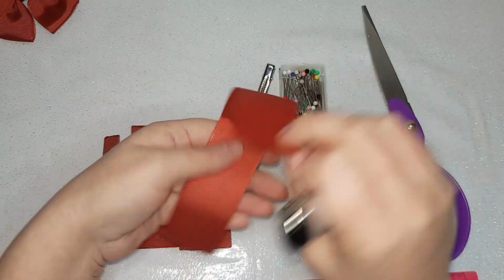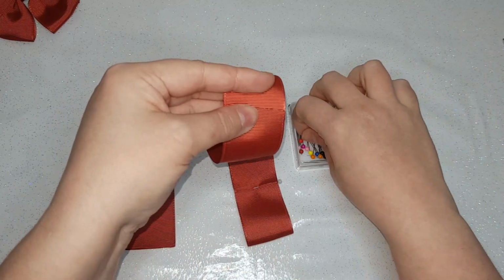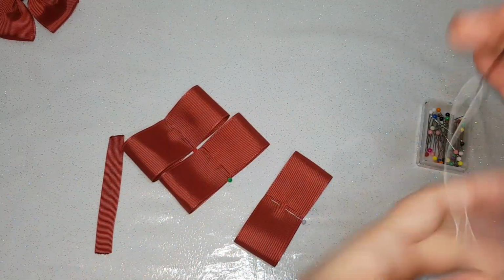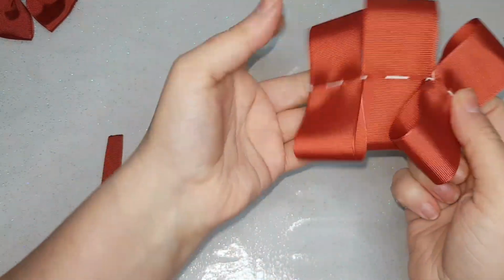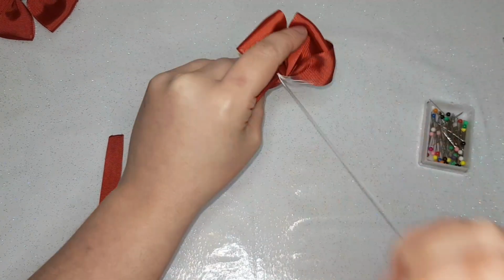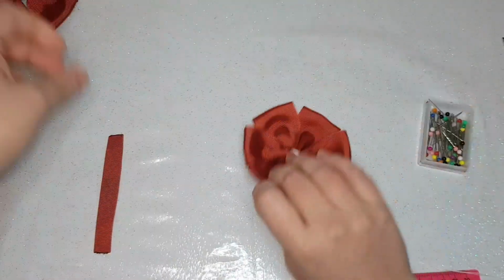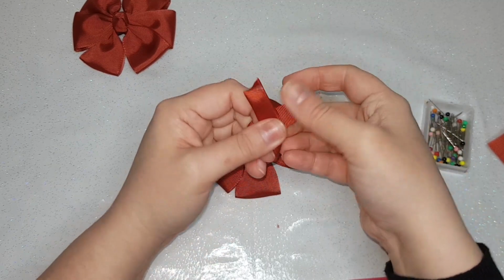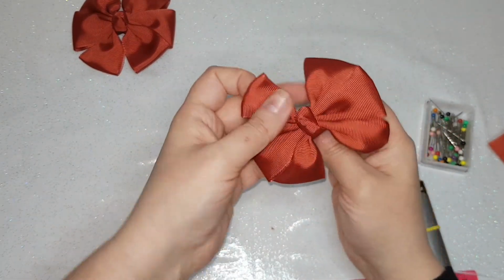TRIPLE TUX BOW TUTORIAL FREEHAND || RIBBON HAIR BOW TUTORIAL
MEASUREMENTS
1.5" ribbon
3 x 20cm or 3 x 8"

1" ribbon
3 x 18cm or 3 x 7"

2" ribbon
3x 23cm or 3 x 9"

3" ribbon
3 x 36cm or 3 x 14

Learn how to make a ribbon hair bow
Ribbon hair bow tutorial by Cat Goodband

How to make ribbon hair bows | Cat's Hair Bow Tutorials